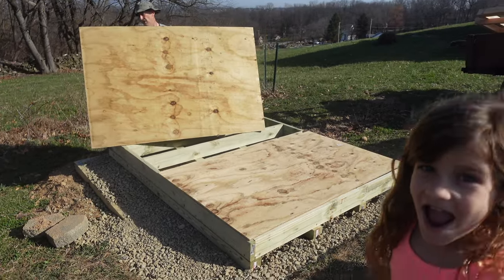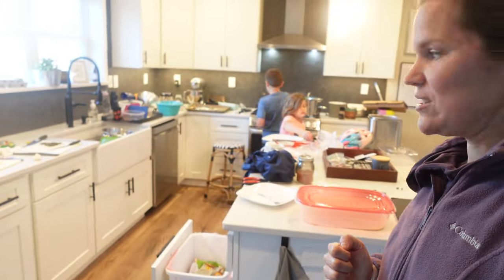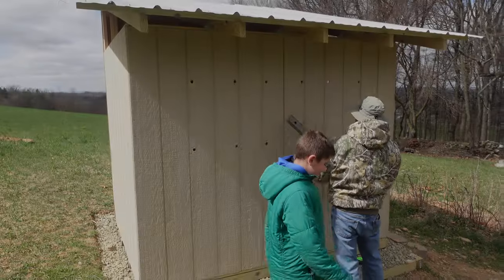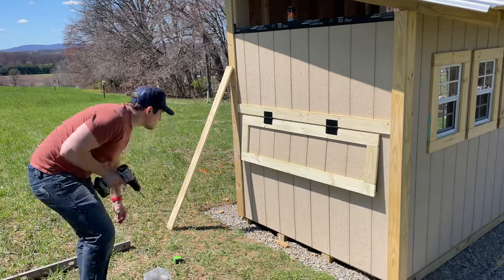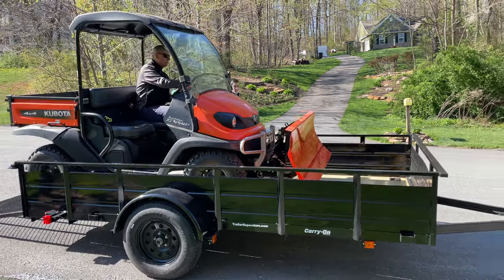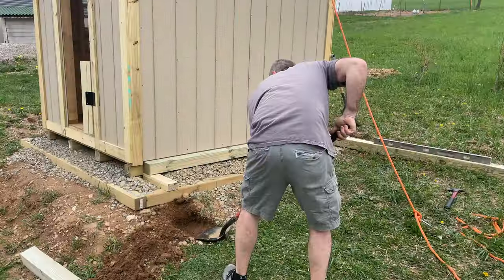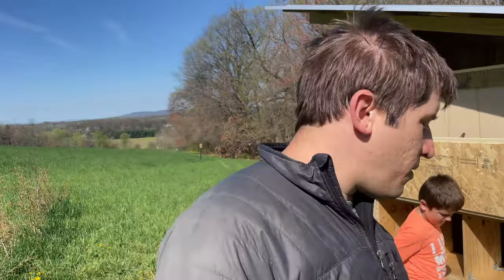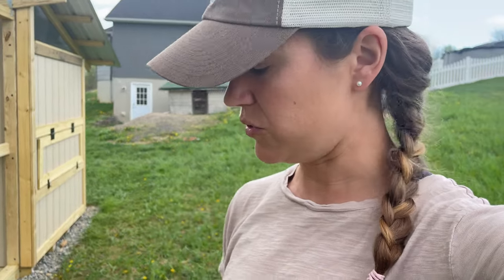We Built a Modern Chicken Coop from Scratch (DIY. Run Attached. Fits 12-20 Chickens.)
This week, come along with us as we start our DIY chicken coop and run build.

If you've been following along over the past several weeks, we are deep in the world of chickens around here. We ordered chicks in the mail from @MeyerHatchery, and we hatched a clutch of eggs ourselves! The result? A bunch of homeless chickens. The solution? Build a DIY coop and run for our girls that will keep them safe, comfortable, and living in style.

Want to build your own coop with a similar look and feel? We decided to save ourselves some time and purchase coop plans from Etsy:

We still have some finishing touches to put in place in order for our build to be complete, so stay tuned for a final look and "tour" of our finished coop in coming weeks.

Happy coop building!

Welcome to Follow the Whisper!

We are Whitney, Jonathan, Clark, Annie, Arlo, and Cleo 🐾.

We're a family who believes in taking chances. We've said goodbye to a home, neighborhood and school we love so that we can try something new. We've taken the leap, and we are ready to bring our new home and land to life!

Home. Family. Adventure.